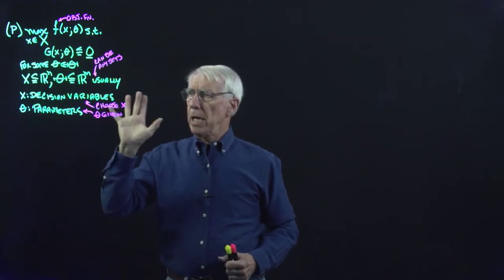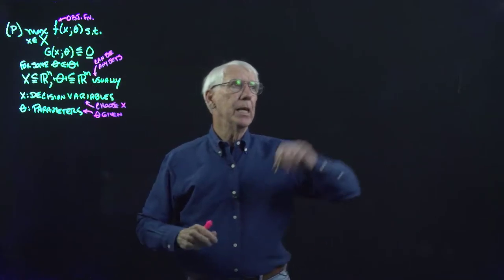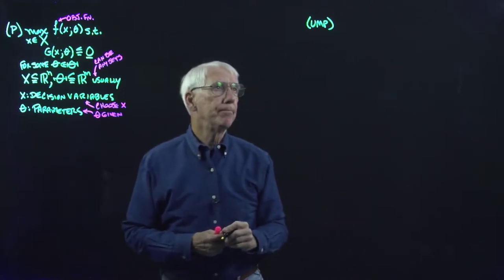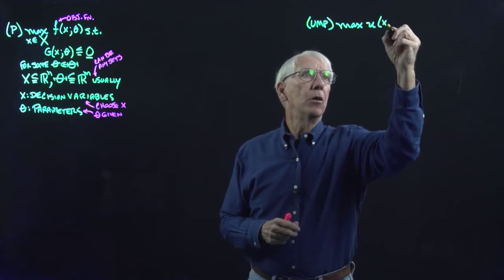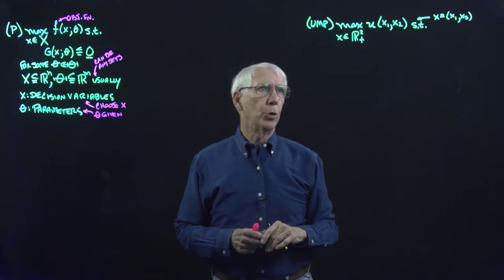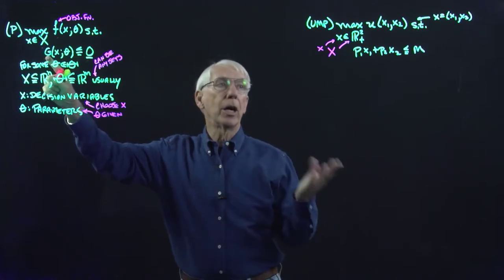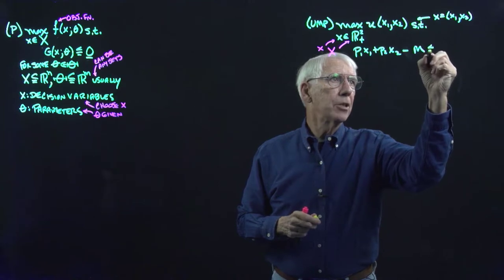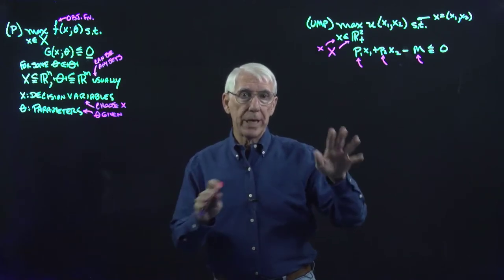Lecture 36(A): Solution Function and Value Function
University of Arizona. Critical concepts for economics, optimization, the Implicit Function Theorem and the Envelope Theorem. With an example from economics.